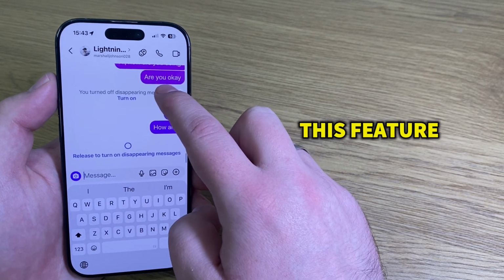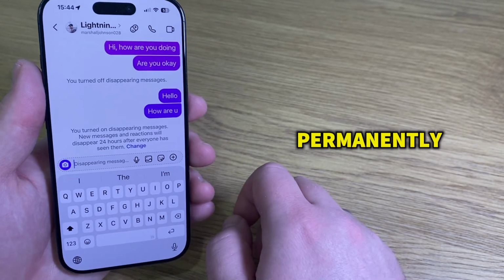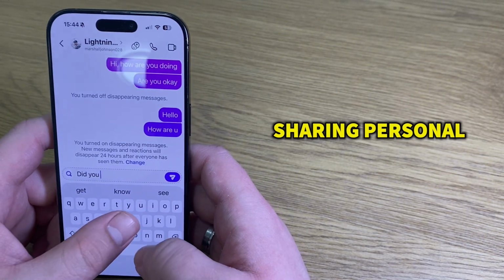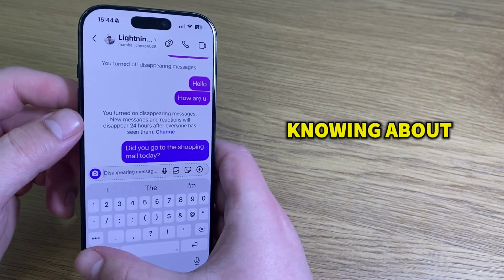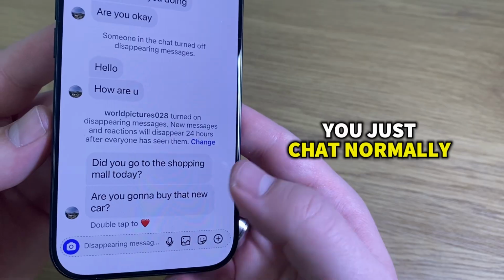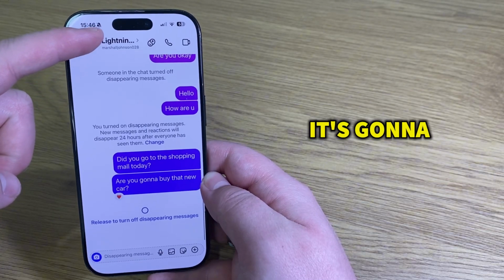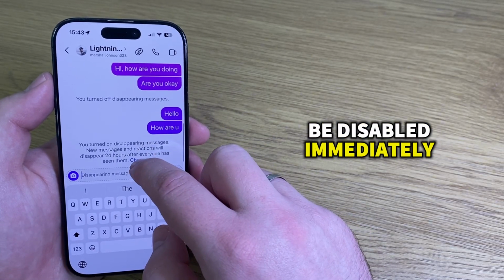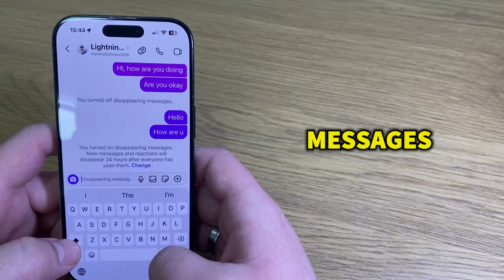How to Send DISAPPEARING Messages on Instagram (Secret Chat Feature!)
Learn How to Activate Disappearing Messages on Instagram for Private Conversations

Want to chat privately on Instagram without saving your messages permanently? In this complete tutorial, I'll show you exactly how to turn on Instagram's disappearing messages feature so your conversations automatically delete after 24 hours.